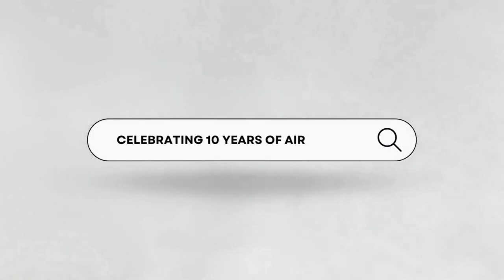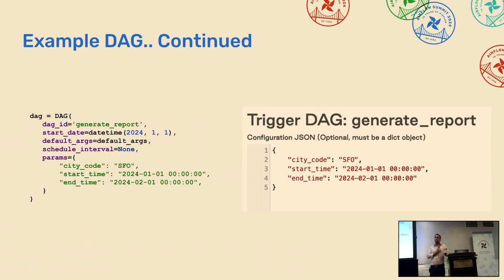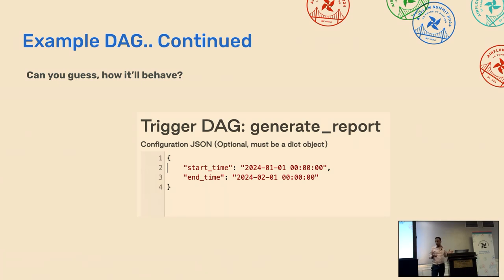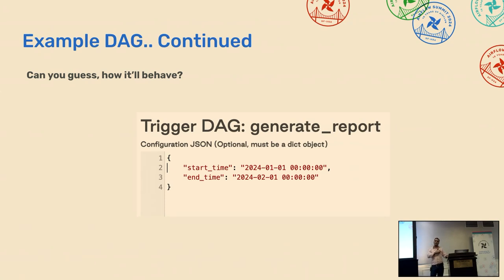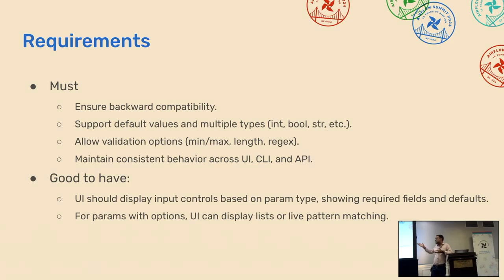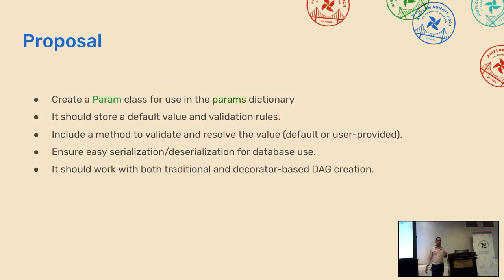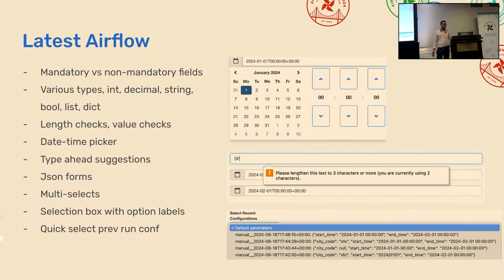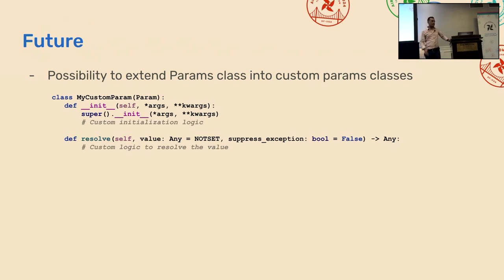Optimize Your DAGs: Embrace Dag Params for Efficiency and Simplicity - Airflow Summit 2024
Presented by Sumit Maheshwari at Airflow Summit 2024

In the realm of data engineering, there is a prevalent tendency for professionals to develop similar Directed Acyclic Graphs (DAGs) to manage analogous tasks. Leveraging Dag Params presents an effective strategy for mitigating redundancy within these DAGs. Moreover, the utilization of Dag Params facilitates seamless enforcement of user inputs, thereby streamlining the process of incorporating validations into the DAG codebase.